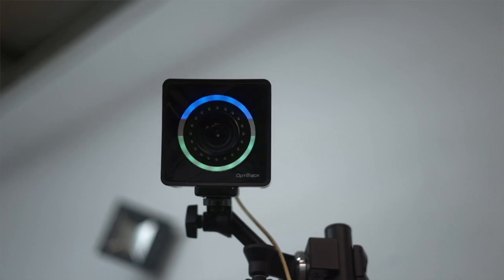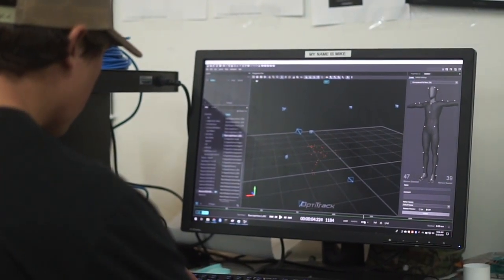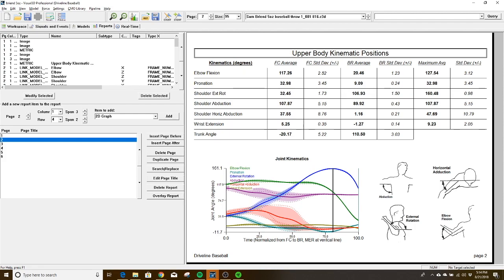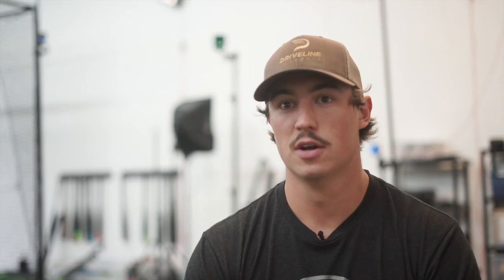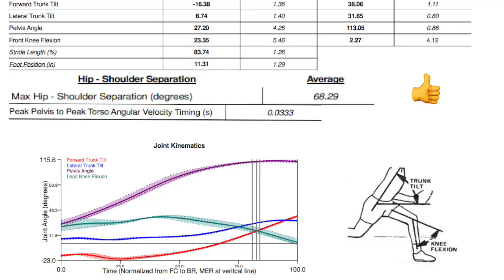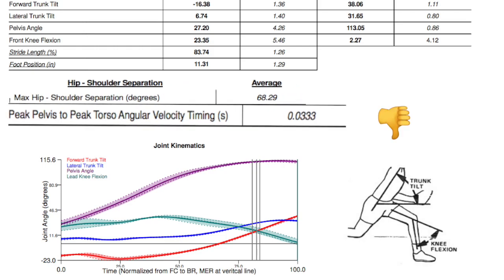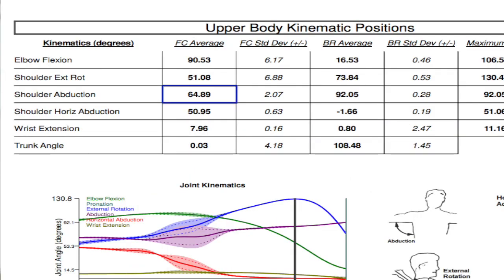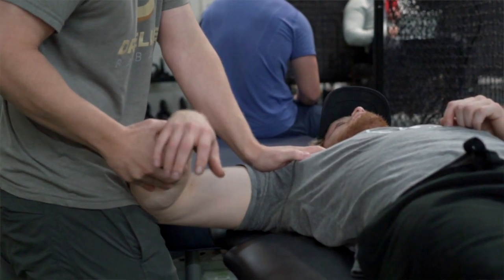What Does The Biomechanics Assessment Give Us?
Driveline's own Biomechanist Anthony Brady explains what the biomechanics assessment allows us to do for athletes.

-MECHANICS: How clean is your throwing pattern? We use $117,000 worth of high-speed video and motion capture equipment to get a clear picture.

-PLAN: Do you know what to do to improve?